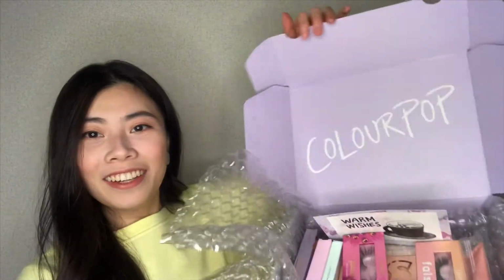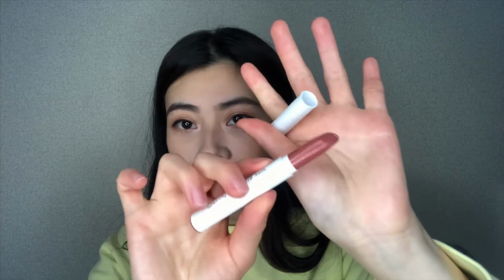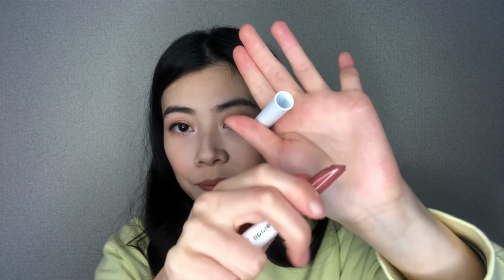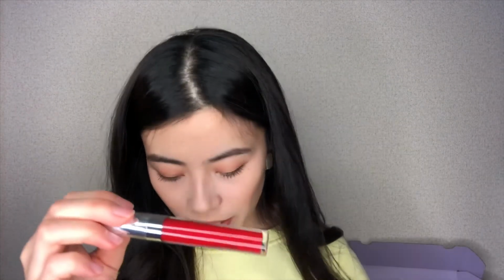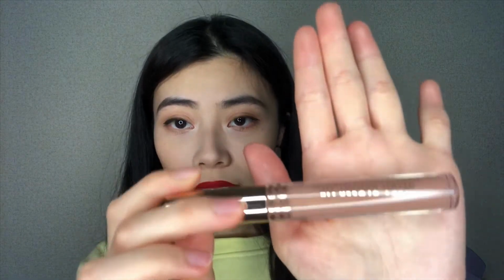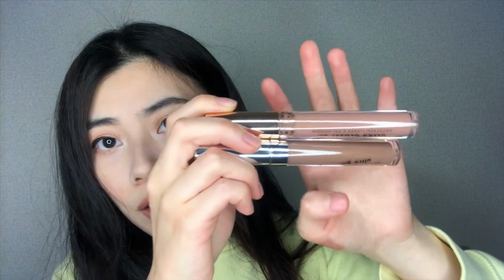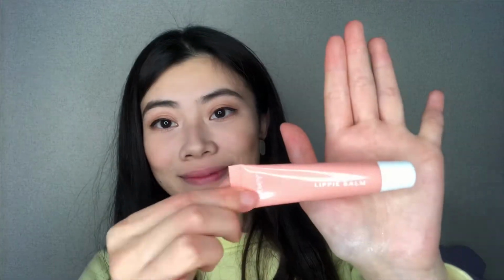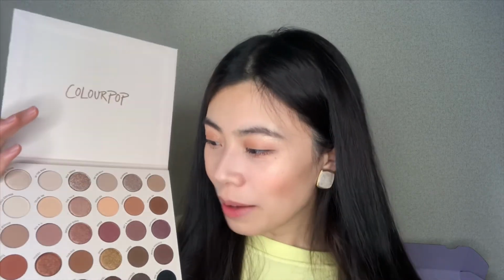My Black Friday Colourpop shopping haul☺️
Products
Colourpop lippie stick in color cami
lippie stick in color oh snap
lippie liner in color obvi
lip gloss in color moon child
lip gloss in color Fantasia
lip gloss in color neat freak
Ultra satin lip in color ambush
Bare necessities Eyeshadow palette
Sol body highlighter in color platinum

I bought everything in my own money.
🚫please do not publish this video in any other platform without permission 🚫